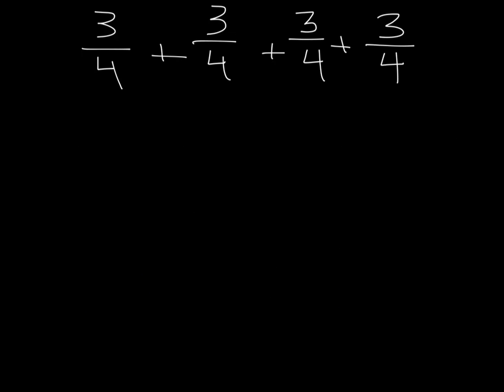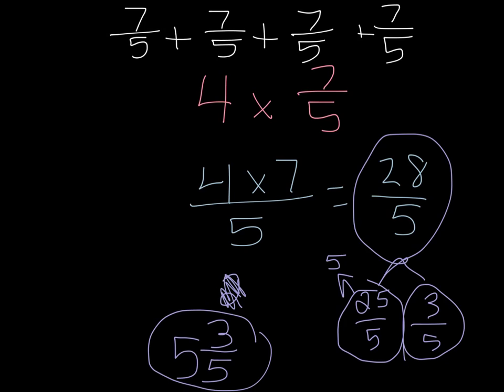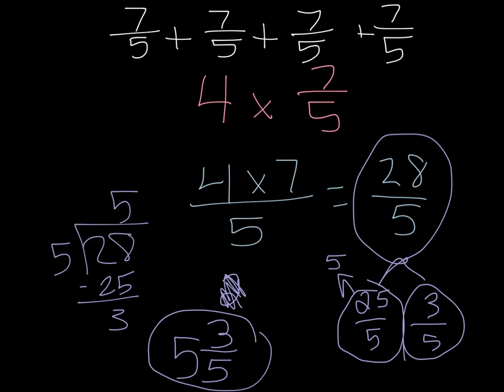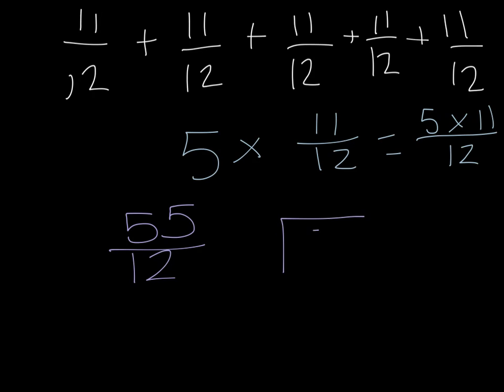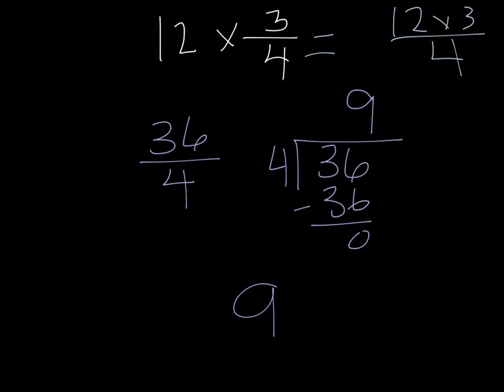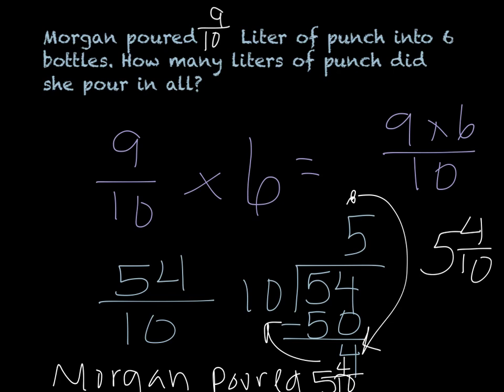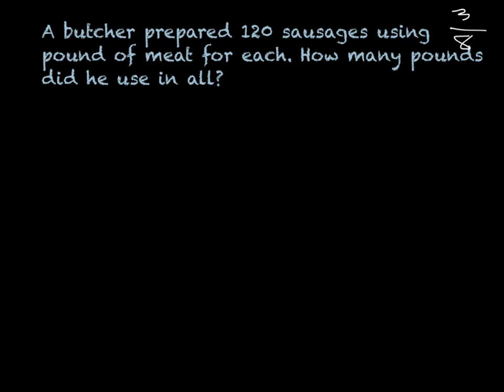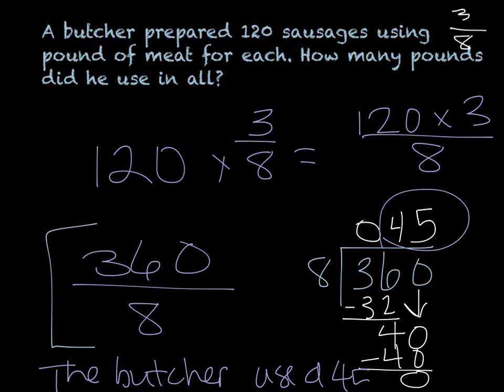Ms. Bennett Math Lesson 36